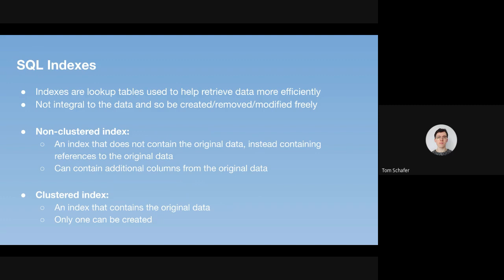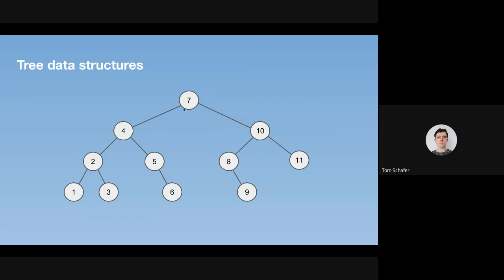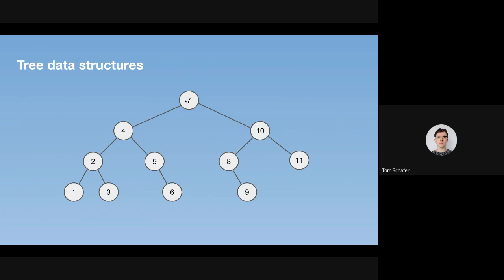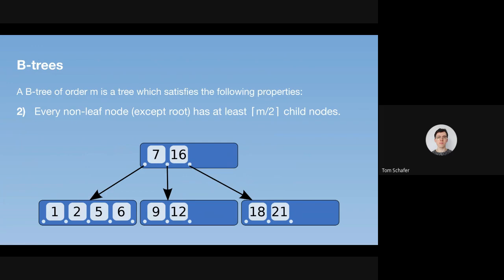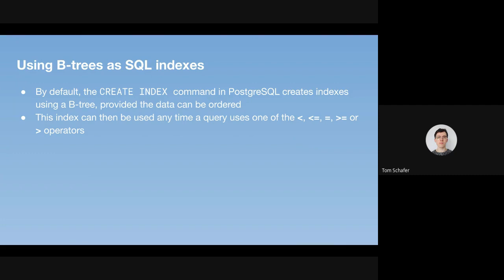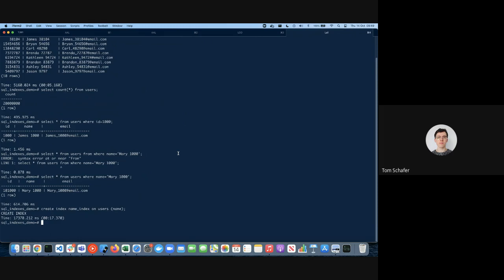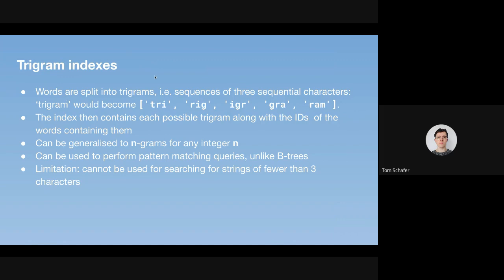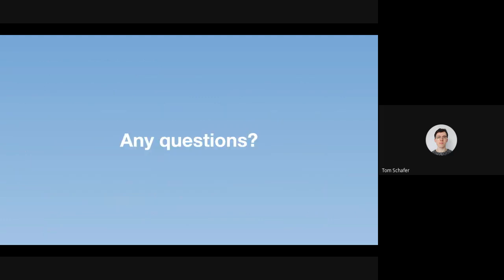SQL Indexes - #17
Welcome to Learning at Lambert Labs session #17. This week, Tom discusses indexes in the context of a SQL database table, and how they can be used to improve query speed.

In Today's Learning Session:
- Explanation of indexes, and how an indexed table compares to a non-indexed table
- Clustered vs non-clustered indexes
- Discussion of Tree data structures, including Binary Search Trees and B-trees
- Overview of how B-trees are used as indexes
- Demonstration of using an index to speed up queries

Video timestamps:
0:00 Introduction
0:27 Explanation of indexes
1:45 Comparison of indexed vs non-indexes tables
3:38 Overview of Tree data structures
6:53 Example implementation of a BST
8:29 Overview of B-trees
11:36 Visual demonstration of a B-tree
13:49 Using an index in a real table
19:19 Trigram indexes
21:33 Using a trigram index
22:43 Questions from the team

⭐ Tags ⭐
- SQL
- Database Engineering
- Python
- Development
- Software Engineering